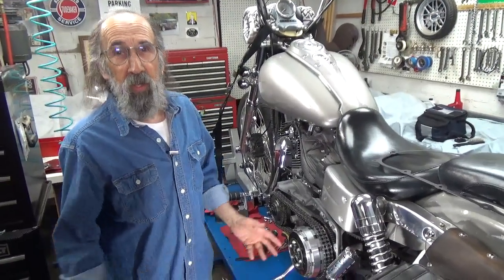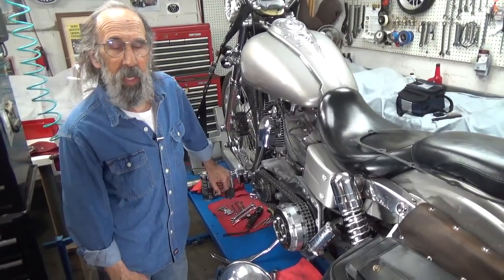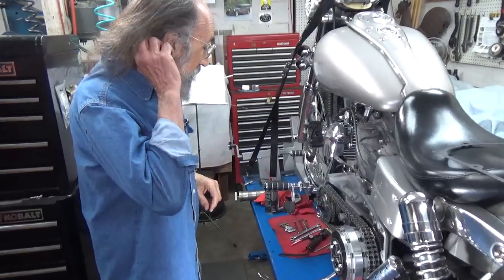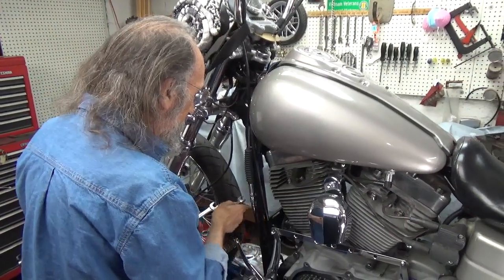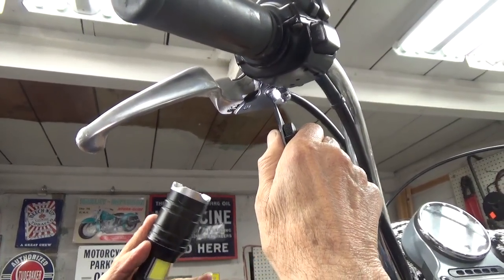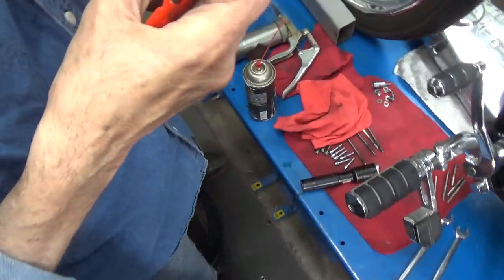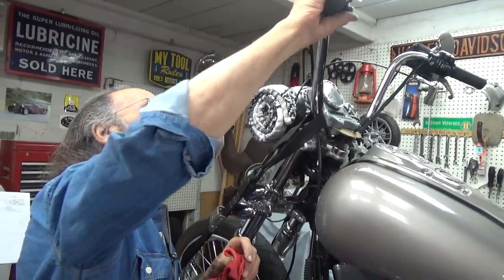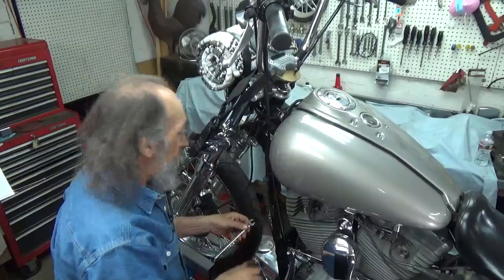Adjusting the Clutch On Cameraman Mike's Twin Cam Harley Dyna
While we're waiting for parts on the 65 Pan,  Cameraman Mike has been polishing parts for his Dyna.  So, I'll adjust the clutch and see if I can make it a little nicer than it was.  Improvements here, make for a much nicer ride.